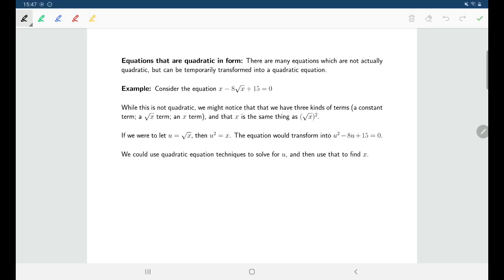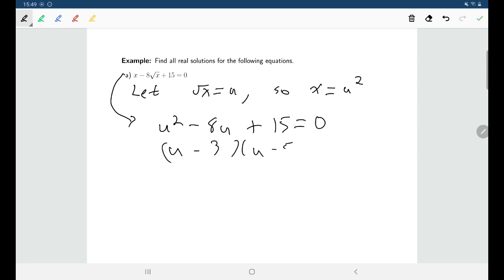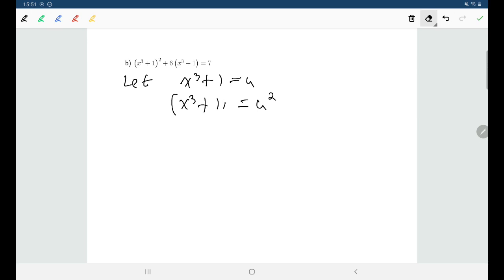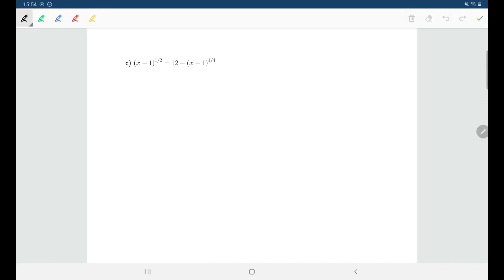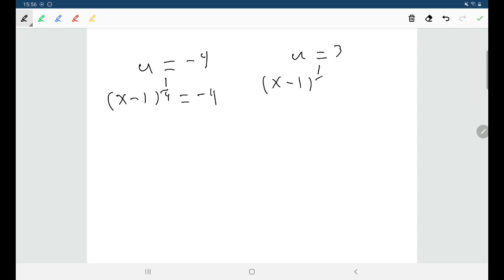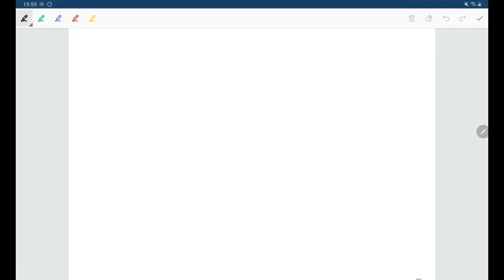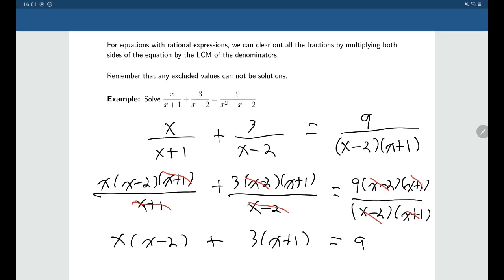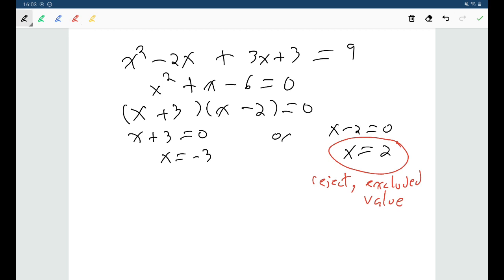Math 097: Section 2-6 (Part Two)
In the second half of this lecture, we solve equations that are quadratic in form, and also solve equations involving rational expressions.